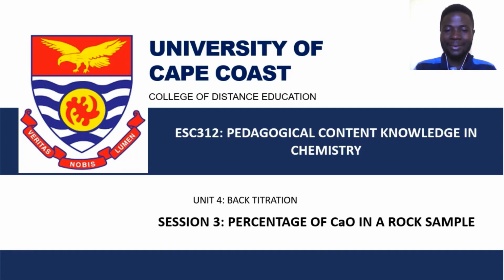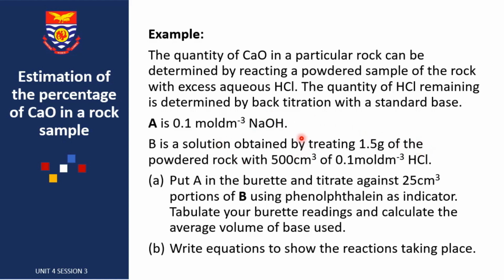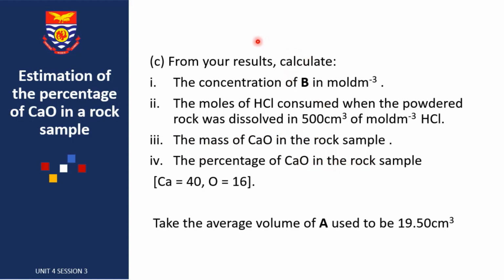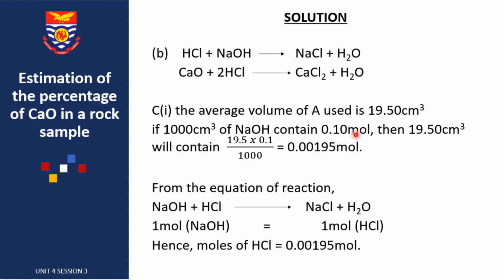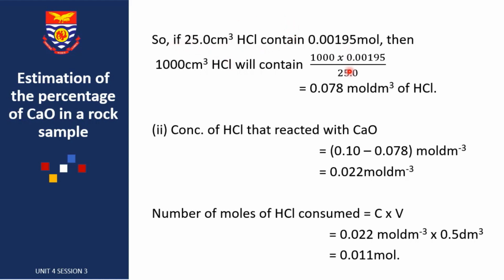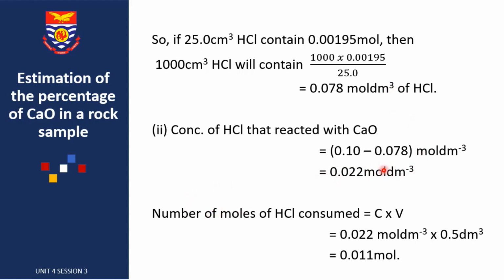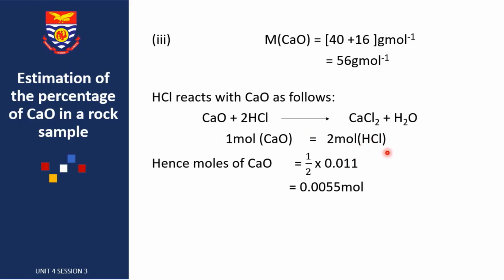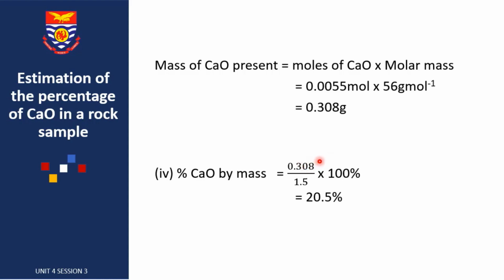Pedagogical Content Knowledge in Chemistry Uniit 4 Session 3